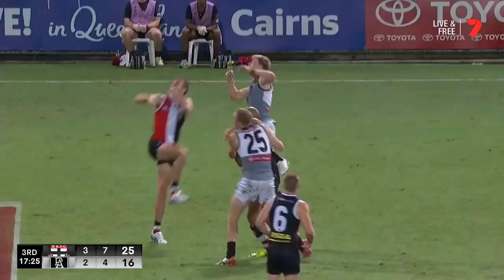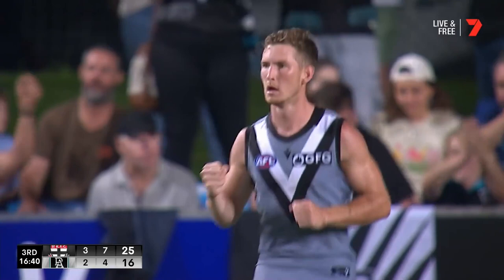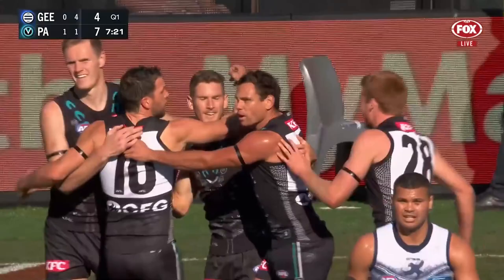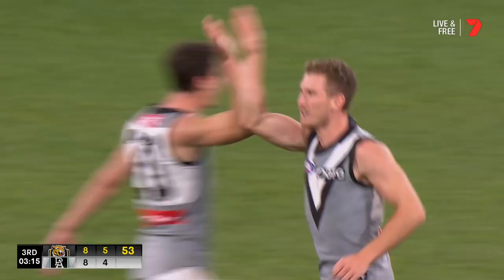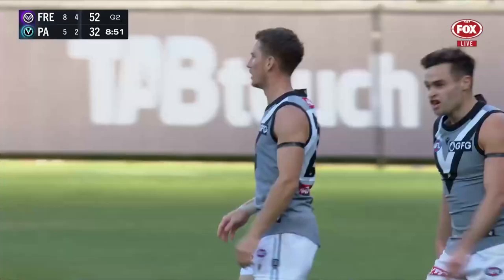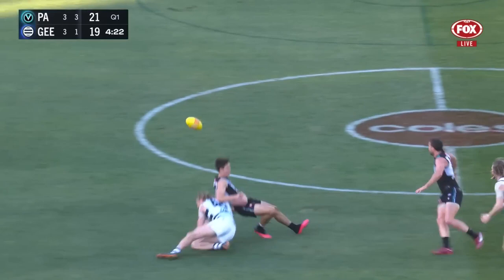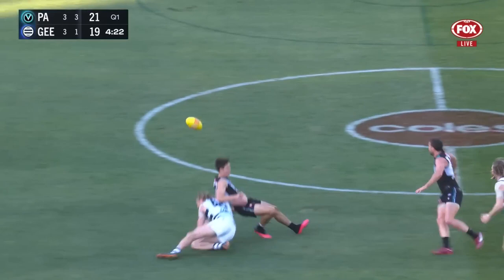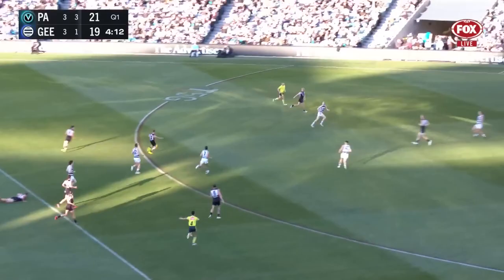Kane Farrell 2022 AFL Highlights